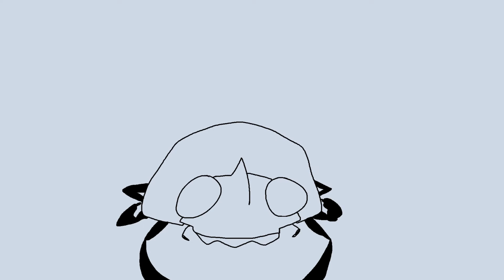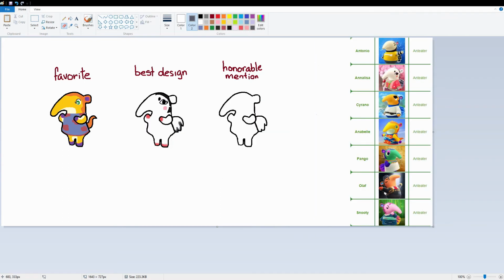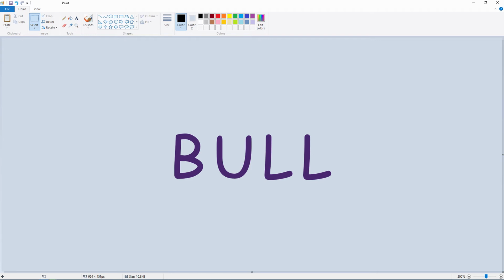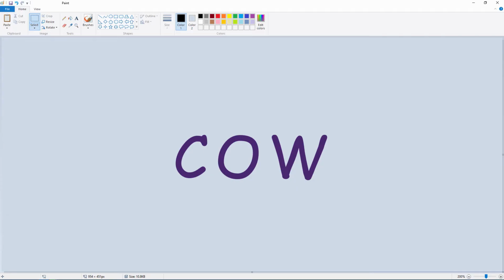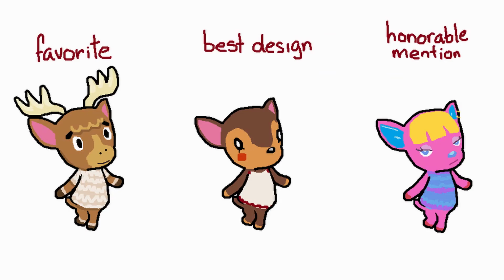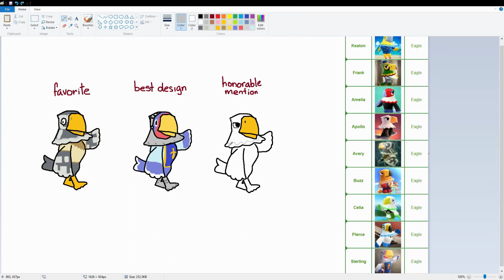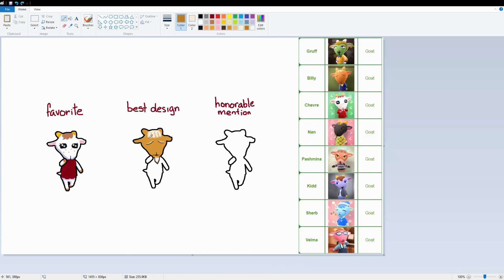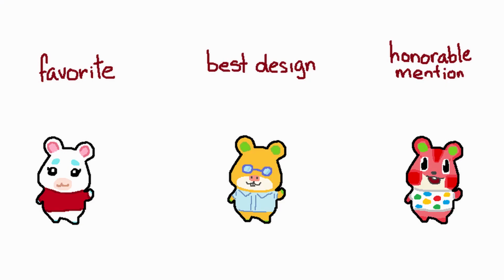Rating favorite Animal Crossing Villagers in MSPAINT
Today, I will give my opinion on most animal crossing villager designs while doing Microsoft Paint doodles for the ones I like.
I will try to rate them accordingly to their character design. Checking if I believe they are my favorite, one of the best designs, or an honorable mention. Watch me doodle villagers from every species in MSPAINT.

In this part I show from Alligators up to Hamsters.
Time Guide:
0:00 - Short
0:15 - Intro
0:31 - Explanation
1:22 - 2 Part & Sub
1:32 - Alligator
3:05 - Anteater
4:05 - Bear
5:28 - Bird
6:33 - Bull
7:29 - Cat
9:10 - Chicken
9:54 - Cow
10:44 - Cub
12:02 - Deer
13:18 - Dog
14:38 - Duck
15:35 - Eagle
16:38 - Elephant
17:57 - Frog
19:15 - Goat
20:09 - Gorilla
21:42 - Hamster
22:52 - Comment Bellow
23:07 - Outro